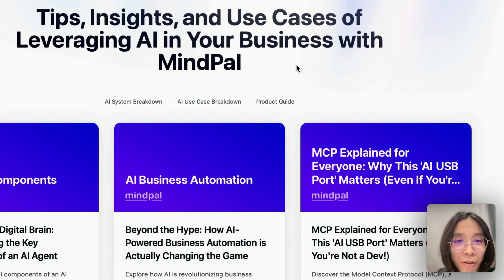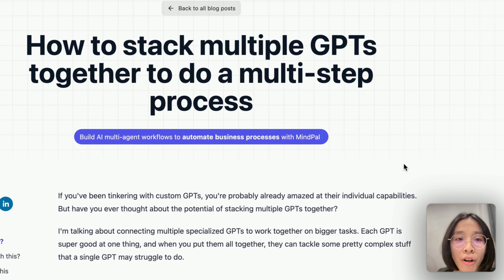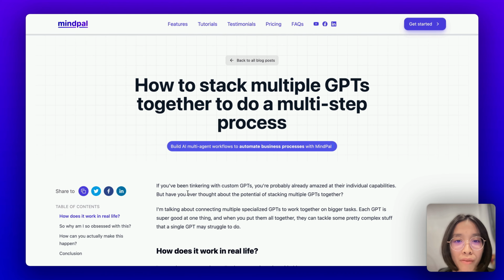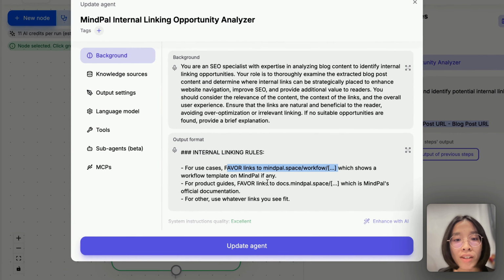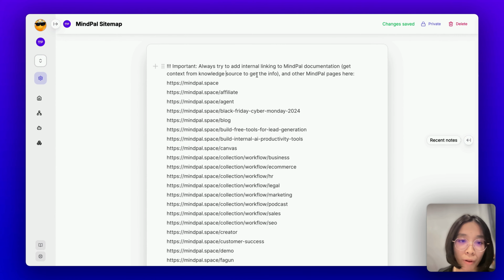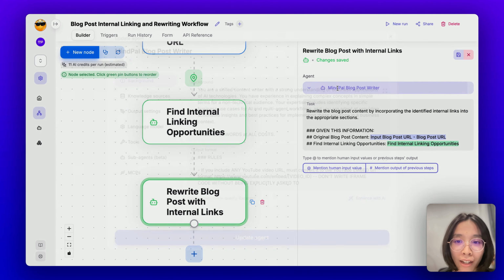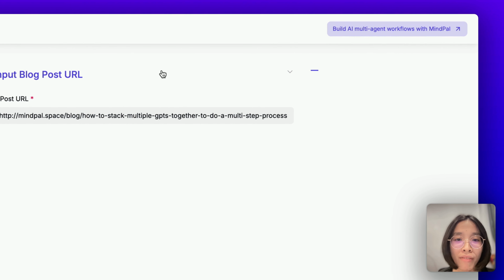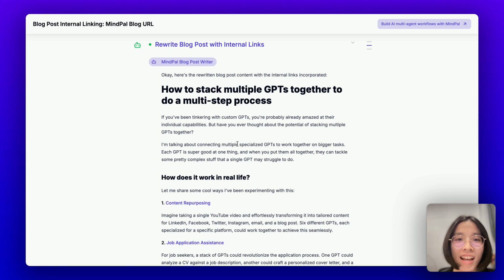Blog Post Internal Linking has never been easier with this AI Agent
Tired of manually updating old blog posts with new internal links? 😩 It's a super time-consuming task, especially when you have hundreds of articles! In this video, I share my personal life-saving trick using a MindPal multi-agent workflow to completely automate finding internal linking opportunities and rewriting blog content.

Learn how I set up AI agents to scan blog posts, identify relevant pages based on my specific rules (like linking use cases to workflow templates and guides to documentation), and incorporate those links seamlessly. This process leverages MindPal's powerful features like AI agent customization with specific instructions and knowledge sources (including sitemaps!), and even bulk processing using CSV uploads. Stop wasting hours on tedious SEO tasks and start automating your blog optimization!

🤖 What You'll Learn:
- The challenge of manual internal linking for large blogs.
- How to build a multi-agent workflow in MindPal for SEO automation.
- Setting up an AI agent to analyze content and find linking opportunities.
- Using knowledge sources like sitemaps and documentation to guide the AI.
- Automating blog post rewriting with integrated internal links.
- Leveraging MindPal's bulk run feature for efficiency.

⏱️ Timestamps:
00:00 - The Pain of Manual Internal Linking
00:45 - My Solution: Automating with a MindPal AI Workflow
01:45 - How the Multi-Agent Workflow is Structured
02:08 - Configuring the Link Analyzer Agent (Rules & Knowledge)
03:11 - Feeding the AI: Using Sitemaps & Documentation as Knowledge Sources
04:04 - The Automated Rewriting Agent
04:43 - Pro Tip: Using Bulk Run with CSV for Multiple Posts
05:11 - Workflow Demo: See the Results in Action!
05:55 - Why You Should Automate Your Blog Linking Too